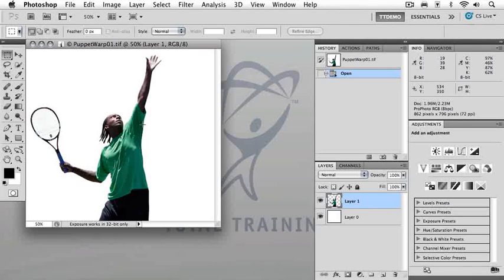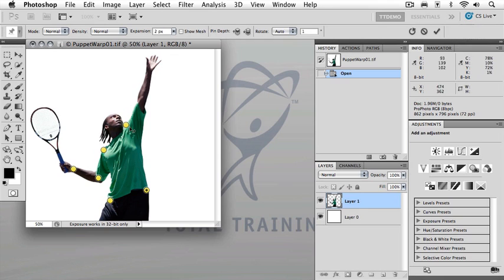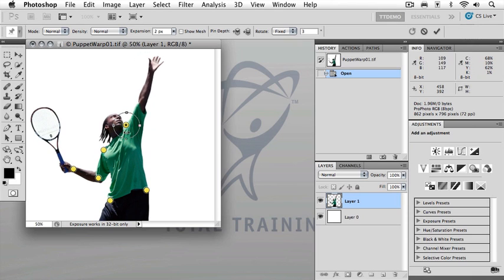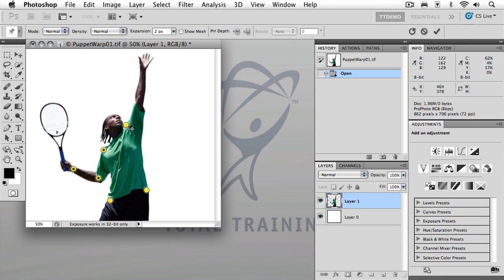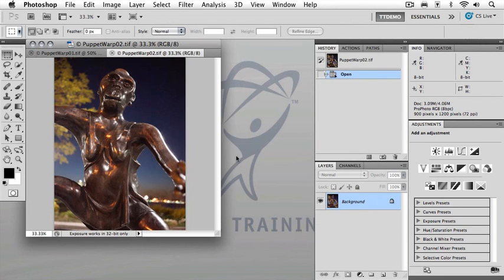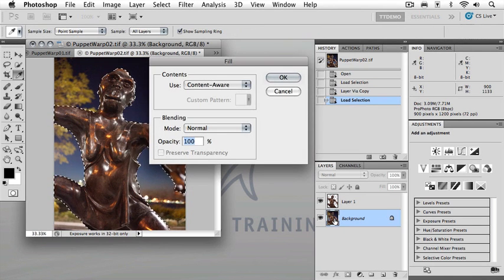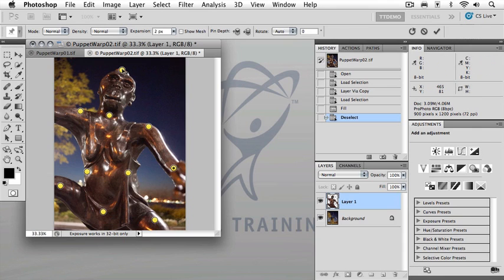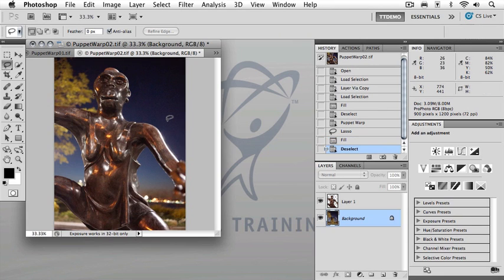TPSC5AD_P01_C06_L02.wmv